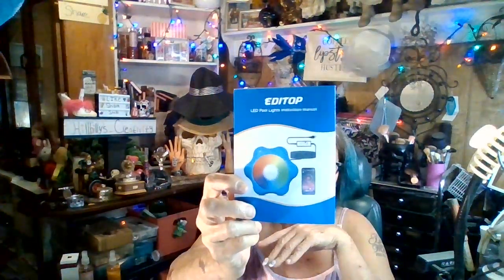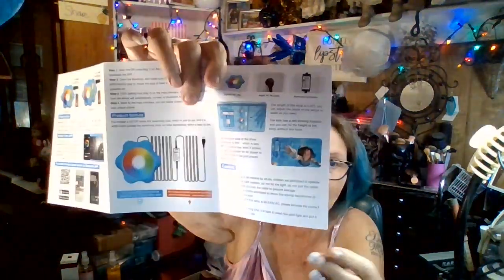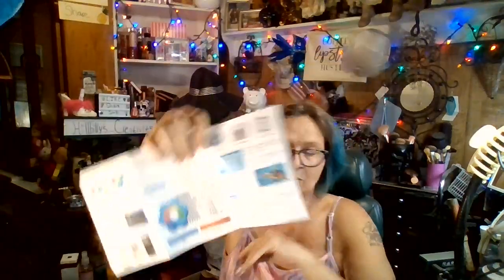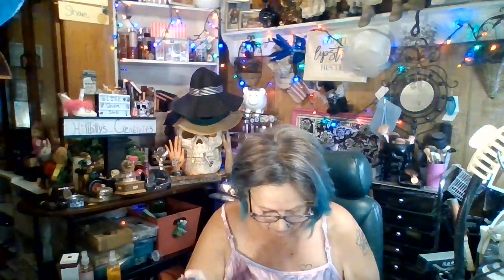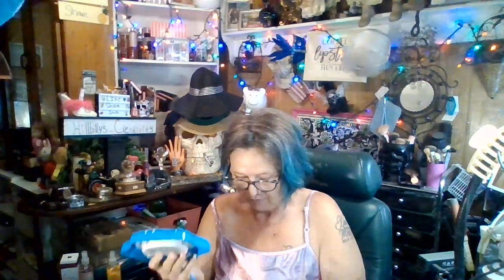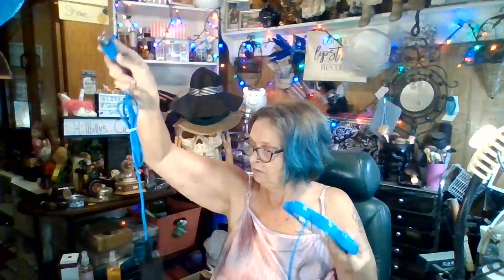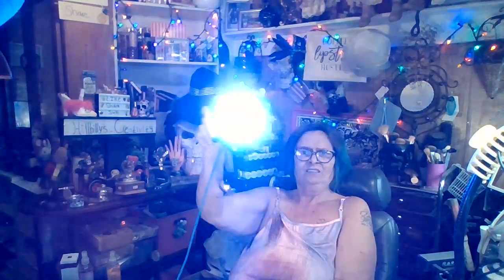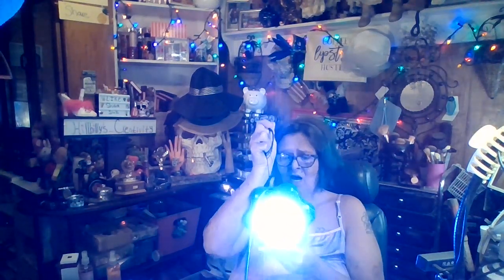Led Pool Light With APP Control EDITOP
Thank you so much for stopping by and for all of  your support!
IG #    Hillbilly's_Creativity                 AKA    LESLEY is my name
         You can now buy my a coffee

For Kelsee To Donation To Kelsee Reading Books   you may put in PayPal

A Prayer
-1 Peter 3:4"Your beauty should be that of your inner self. The unfolding beauty of a gentle and quiet spirit, which is if great worth in God's sight."

If you liked what you see, please give the video a thumbs up👍,

Is where my Jewely comes from check here out on YouTube and IG

Links and code for you save money

 Born Pertty
LESLEYLOGAN

           Madam Glam
LesleyL30_1

View

Links That i Sub to Every month

@ispy        13:99
Eyescreem         24:00
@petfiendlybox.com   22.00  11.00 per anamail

1) Use the secret word mentioned in the video. Yes, there is a "secret"

3) You must be 18 years or older, and have a mailing address in the lower 48 states us for now

4) YouTube is not associated with this giveaway, and cannot be held responsible for anything in it🚫. All products were purchased by myself

5) I am not responsible for any allergic reaction or sensitivity to any of the items in the giveaway🤕😥. Please check the ingredients before use.

6) I am not responsible for lost or stolen packages, or those damaged in transit📮✉🚛✈📬. Once the USPS takes possession, it is out of my control. I am unable to replace the products.

7) Once the winner has been announced🎉, they have 48 hours to get in contact with me📲💻. If the prize goes unclaimed, a new name will be drawn.

or you cam DM on IG @ Hillbilly_Creativity